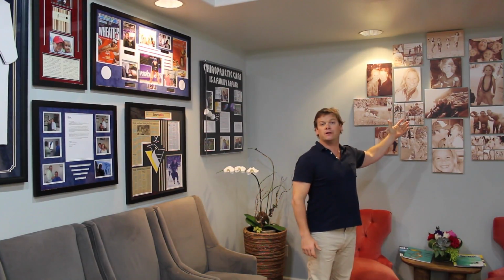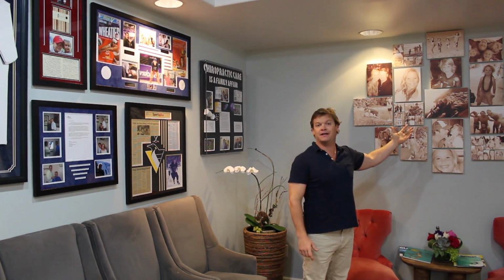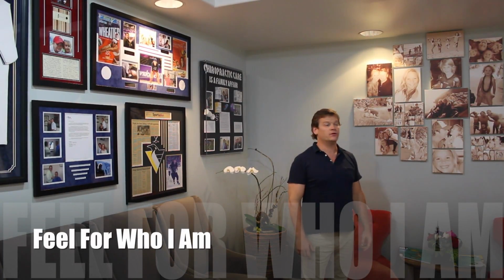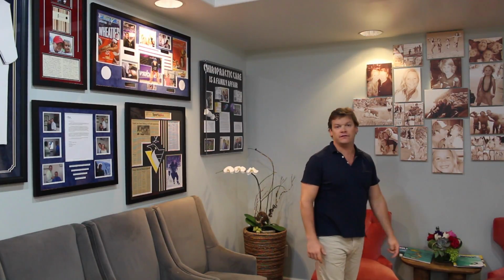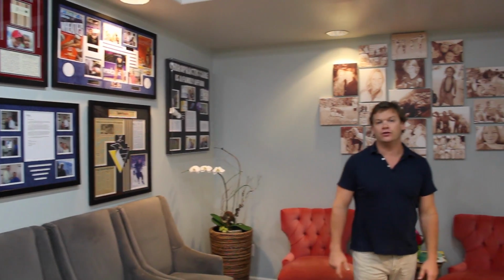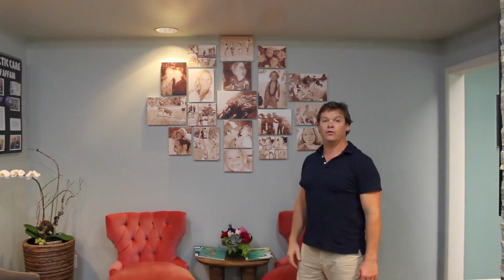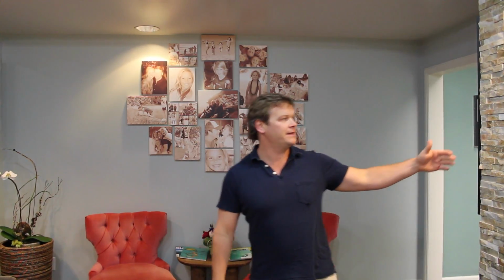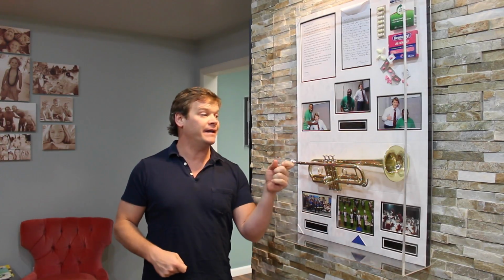Inside Look at Glows office!